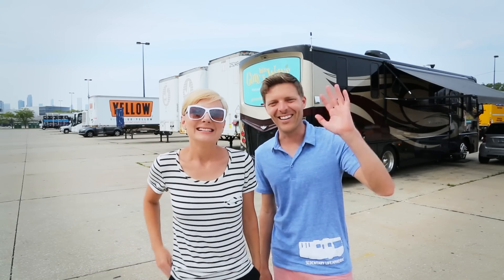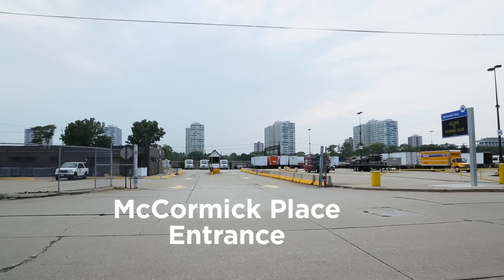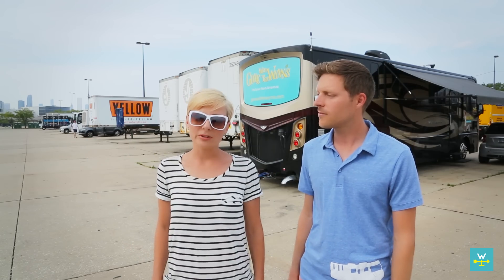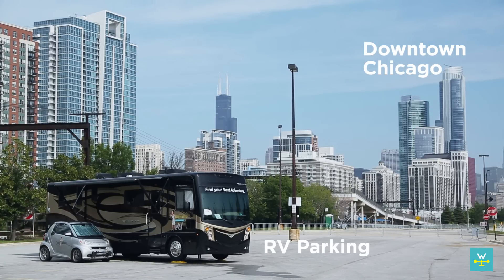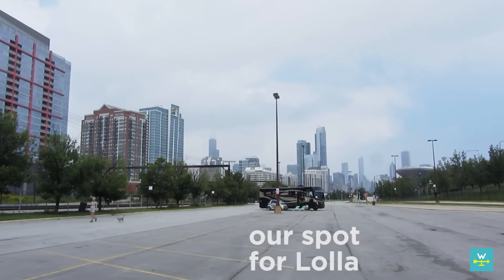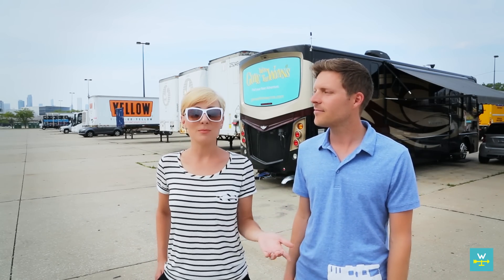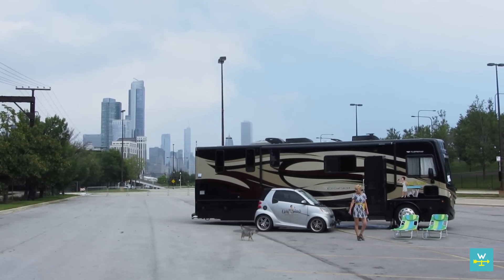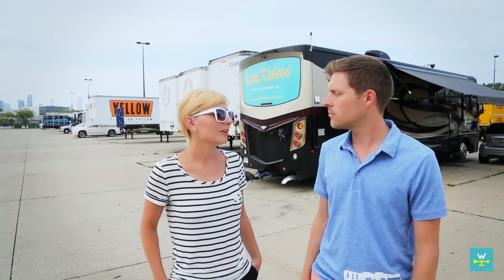Camp Chicago - The Ultimate Downtown RV Camping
If you're looking for an RV Park or Campground in Chicago you don't have many choices...

It may not be a beautiful location but it's the best option if you want to park an RV near downtown Chicago, IL.  We had a great experience in town, at Lolla and at the McCormick Place Marshaling Yard.

Filmed on:
Canon 5d MKIII w/ 24-105 IS f4L
Canon EOS M w/ 18-55 IS STM
Canon SX230HS (a crappy little Point and Shoot)
Audio:
RODE VidMic Pro
VO - Zoom H4n with RODE VidMic Pro
Editing:
MSI GS70-096 Crimson